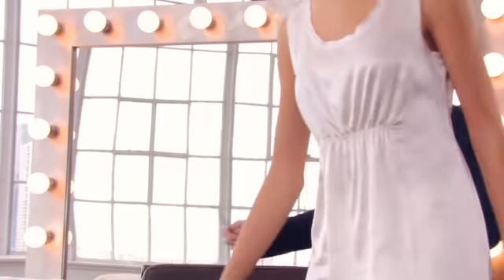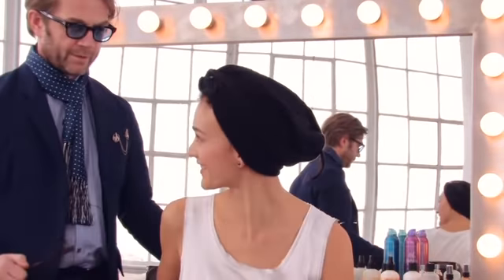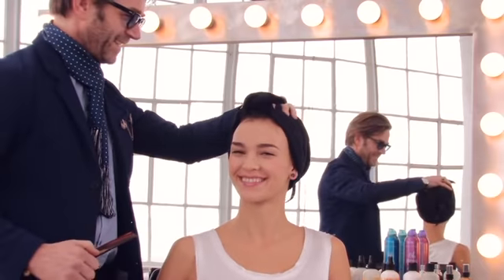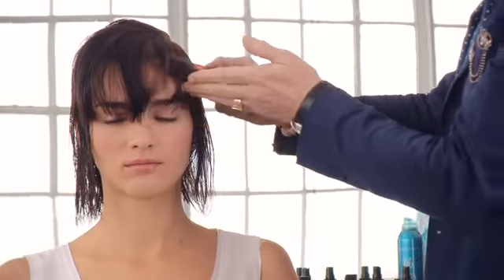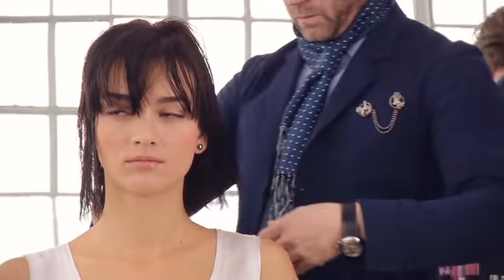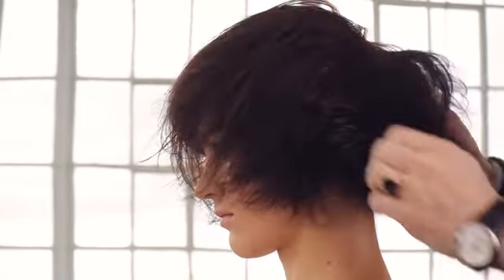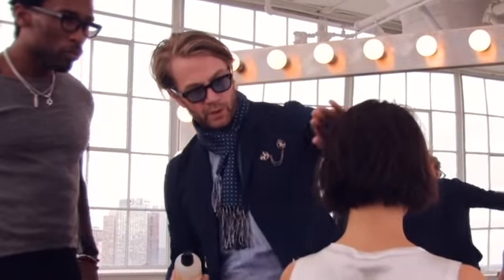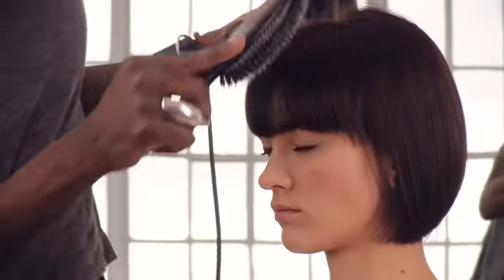Bumble and bumble Shine On Spray